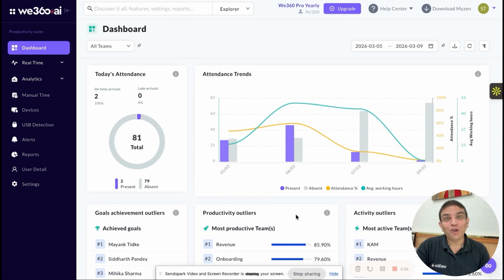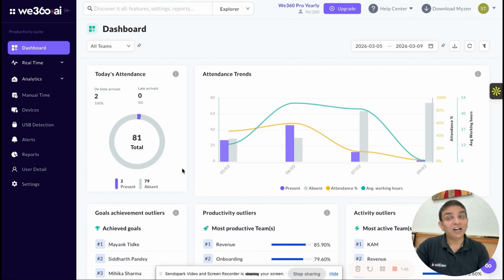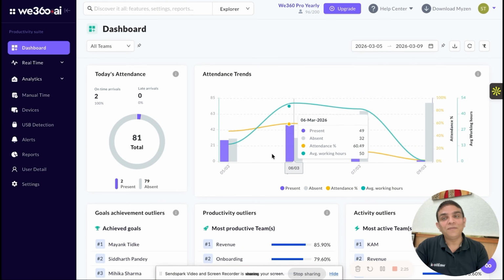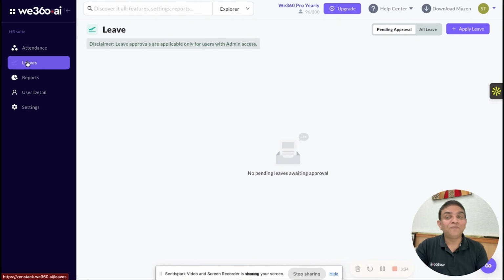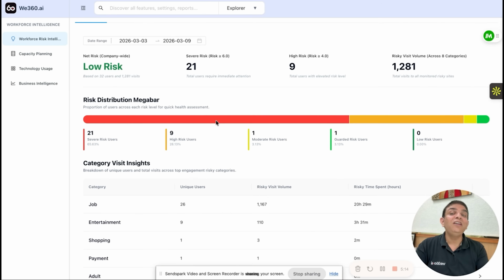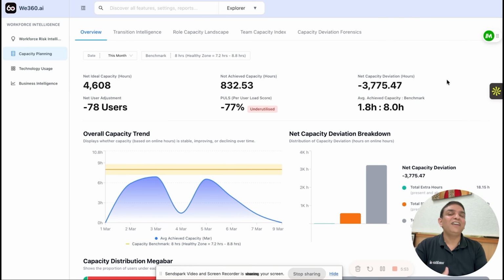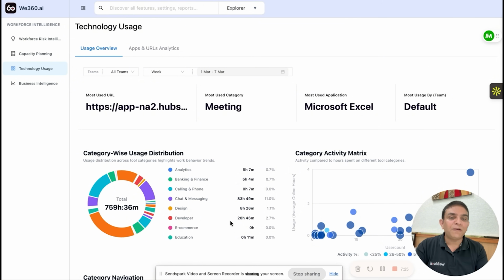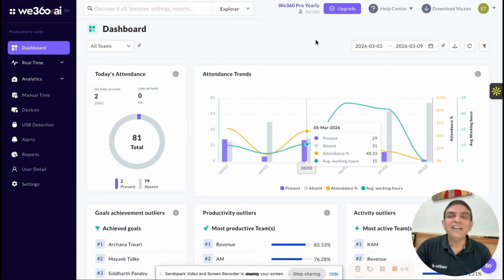Product Demo | Employee Monitoring Software | We360.ai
This We360.ai product walkthrough explains how We360.ai, an employee productivity solution used by 10,000+ organizations, tracks work through its Productivity, Project, and HR suites, plus workforce risk intelligence, capacity planning, and technology usage reporting. It shows the dashboard end-to-end and how each feature helps teams become more productive and profitable.

⏱️ CHAPTERS & ANSWERS:
00:00 – Introduction: We360.ai as an employee productivity solution
00:21 – How the desktop application captures insights on user machines
00:34 – The three modules: Productivity Suite, Project Suite, and HR Suite
00:44 – Productivity Suite: attendance, attendance trends, and average working hours
00:59 – How to set productive time and active time goals
01:06 – Productivity and activity outliers and trends explained
01:25 – Project Suite: creating projects and assigning tasks
01:39 – How the timesheet and supervisor approval workflow works
01:46 – Attendance Suite: late arrivals, working time, and leave management
02:06 – Integrating We360.ai with your existing HRMS
02:17 – Enterprise Suite: the workforce risk intelligence report
02:47 – Seeing which websites and platforms pose organizational risk
03:05 – Capacity planning: knowing your ideal headcount
03:33 – Technology usage report: tracking SaaS and tool utilization
04:00 – Measuring real AI adoption across your team
04:46 – How to book a demo and see a full walkthrough

📝 VIDEO OVERVIEW:
This walkthrough introduces We360.ai, an employee productivity solution already trusted by more than 10,000 organizations to improve productivity and, ultimately, profitability. We360.ai runs as a desktop application installed on user machines, capturing insights and analytics that turn into measurable actions. The platform is organized into three core modules: the Productivity Suite, which shows attendance trends, average working hours, productive and active time goals, and productivity or activity outliers so leaders can see which employees need better engagement; the Project Suite, where projects and tasks are created and assigned, time-to-completion is measured, and timesheets are filled in and approved by supervisors; and an Attendance Suite covering late arrivals, working time, and leave management, alongside integration with existing HRMS systems so teams don't have to replace what they already use.

The video then covers the Enterprise Suite's workforce risk intelligence report, which shows which platforms and websites employees are accessing — including entertainment, shopping, payment, and other risk categories — giving leaders a clear picture of potential organizational risk. It also covers capacity planning, which helps leaders answer whether they're overstaffed, understaffed, or right-sized based on real team input, and a technology usage report that shows how efficiently the team is using its SaaS investments, including real visibility into how many employees are actually adopting AI tools in their day-to-day work rather than just claiming to.

💡 WHO THIS IS FOR:
COOs, CIOs, CEOs, and operations or HR leaders evaluating a productivity, project, and workforce risk platform for their organization.

🏷️ ENTITIES & TOPICS DISCUSSED:
• Brand / Software: We360.ai
• Modules: Productivity Suite, Project Suite, HR/Attendance Suite, Enterprise Suite
• Features: Attendance trends, productivity/activity outliers, project & task tracking, timesheets, HRMS integration, workforce risk intelligence report, capacity planning, technology usage report, AI adoption tracking
• Main Concepts: Employee productivity, workforce risk, capacity planning, SaaS utilization, AI adoption